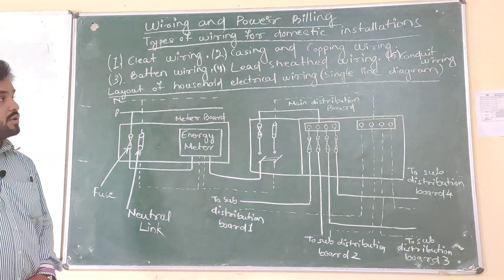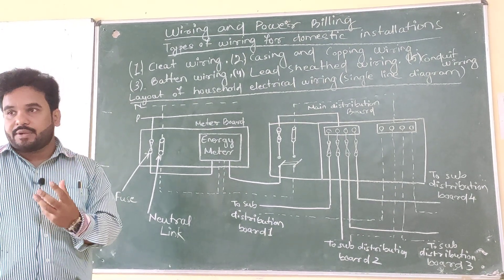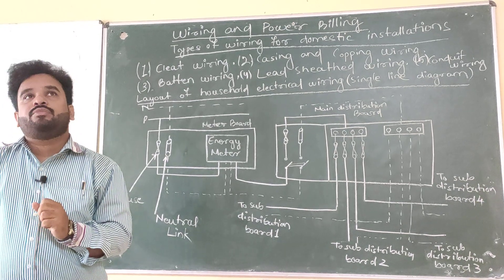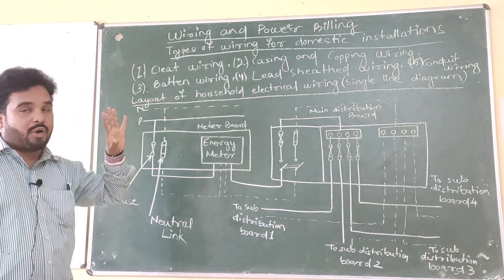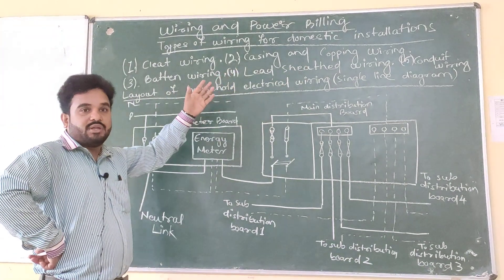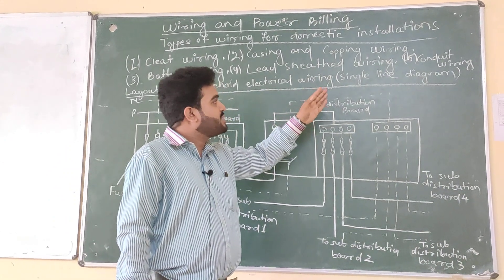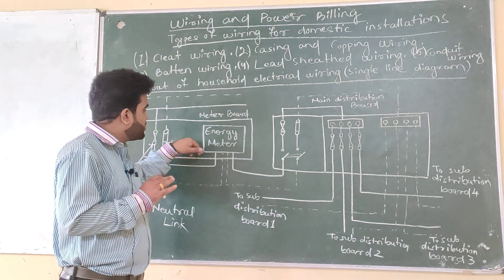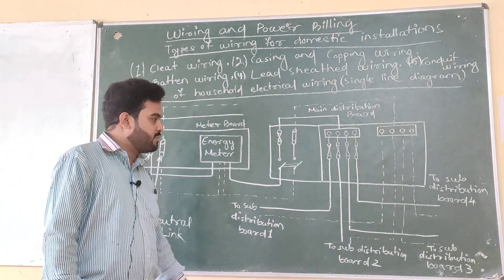TYPES OF WIRING SYSTEMS || HOUSE WIRING || PART-1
In this video, You will learn
ABOUT
1. TYPES OF WIRING SYSTEMS
2. BASIC ELECTRICAL ENGINEERING.
3.  HOUSE WIRING
4. CLEAT WIRING
5. CASING
6. BATTEN WIRING
7. LEAD-SHEATHED WIRING
8. CONDUIT WIRING